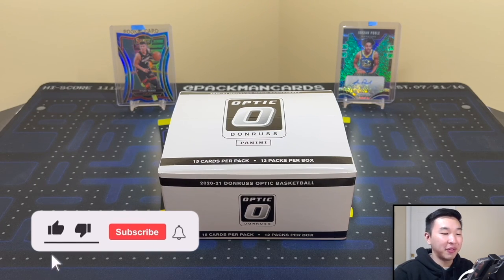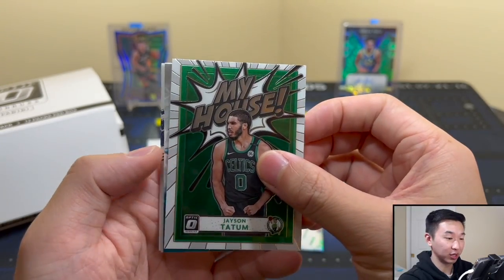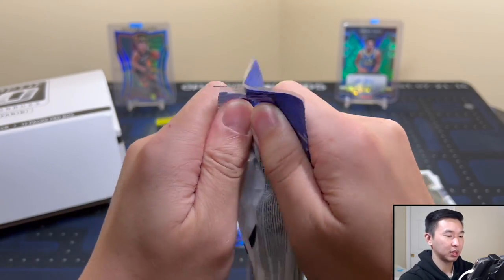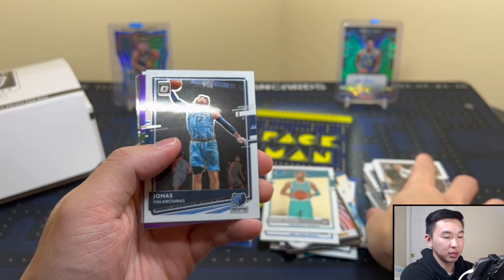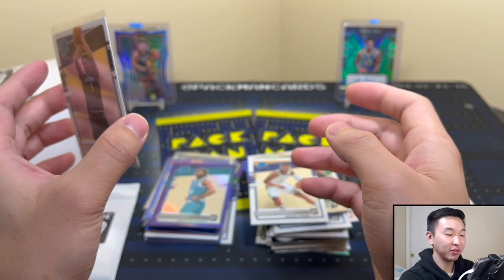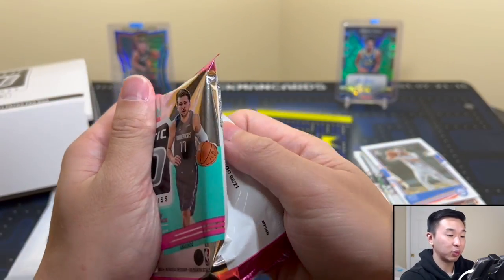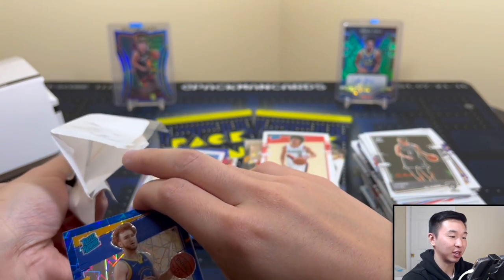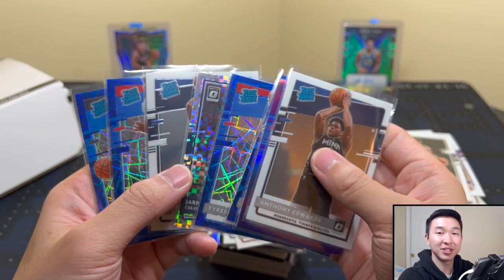THE BEST RETAIL PRODUCT??🔥 | 2020-21 Panini Donruss Optic Basketball Multi-Pack Cello Box Review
I am opening a retail multi-pack cello box of 2020-21 Panini Donruss Optic Basketball for our next sports card pack opening/product review! These boxes originally sell for $180 ($15 per pack) but resell for ~$250-275 ($25 per pack). Every box contains 12 2-pack cellos (15 cards per pack). Expect 3 exclusive blue velocity parallels per pack (36 total per box). These boxes come with chances at pulling exclusive pink base/auto parallels #/25, SSP Checkerboard parallels, exclusive blue velocity Prizms, retail exclusive inserts, exclusive orange (#/39) & pink (#/25) insert parallels, popular holo Prizms, autos/rookies of LaMelo Ball, Anthony Edwards, Cole Anthony, & Tyrese Maxey, and more! Compared to other products, this is a low-mid end set. This product also has hobby, FOTL, fast break, choice, H2, Tmall, box set, and retail formats. You can get a box for yourself from Target, Walmart, your local sports card hobby shops, and online retailers/sellers. Overall, I would rate this product an 8.25/10. Good luck if you try one for yourself!

I’ll have various football and basketball retail products, free giveaways, random NBA basketball trading card hobby pack openings, episodes of Packs In Paradise, 2021 Panini Classics Football, 2021 Spectra Football, 2021 National Treasures College Football, 2021 Prizm Football, 2021 Flawless Collegiate Football, 2021 Donruss Optic Football, 2020-21 Panini Donruss Optic Basketball (Retail & Fast Break), 2020-21 Panini Spectra Tmall, 2020-21 Panini Contenders Optic Basketball, 2020-21 Mosaic Basketball (hobby, fast break, retail), 2020-21 Illusions Basketball, 2020-21 One and One Basketball, 2020-21 Flux, 2020-21 Immaculate, 2020-21 Flawless, 2021-22 Prizm Draft Picks, 2021-22 NBA Hoops, repack reviews, spending challenges at card shows, some big mail days, beginner collector tutorials/how-to's, my thoughts on sports card investors / investing, and much more in the near future! I buy all my boxes from Panini Direct (their site & app), my LCS (local card shop), and online retailers/sellers.